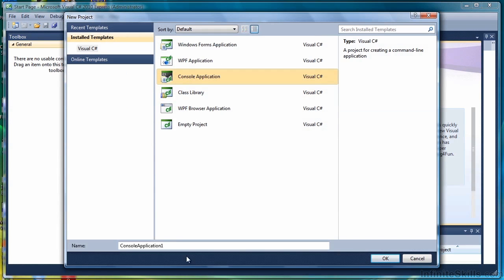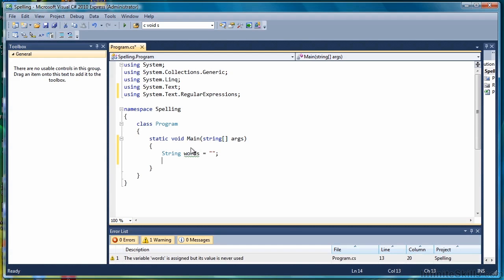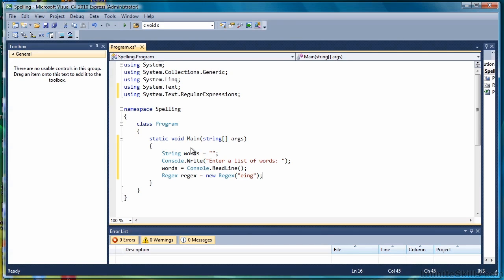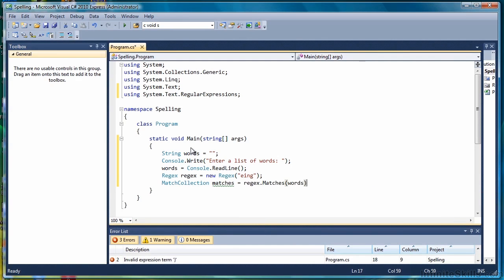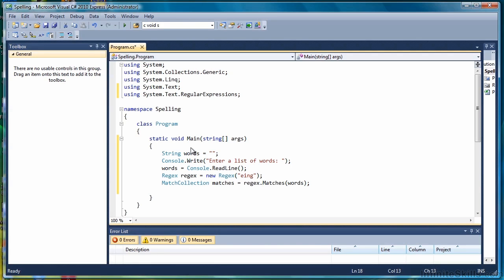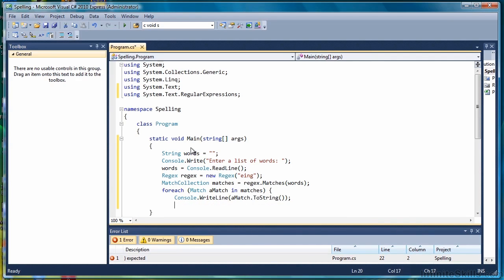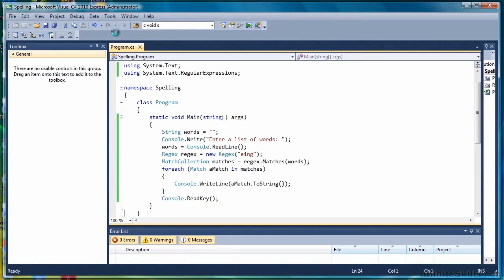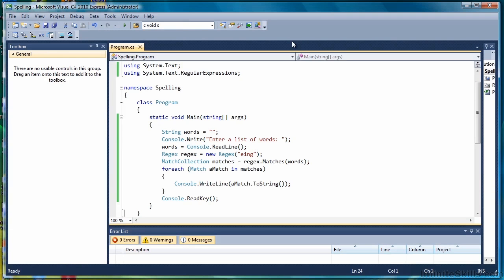Regular Expressions With Mike McMillan - (Chap 1 / Sec 9) - Introduction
Practice Exercise - Part 2